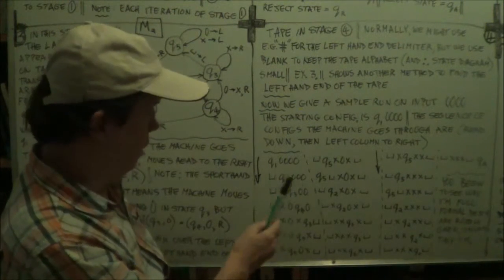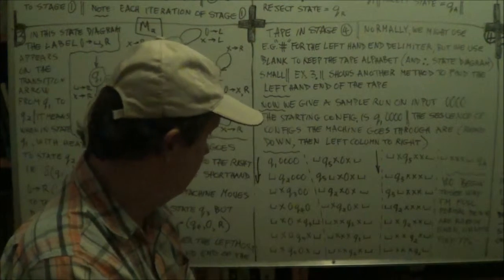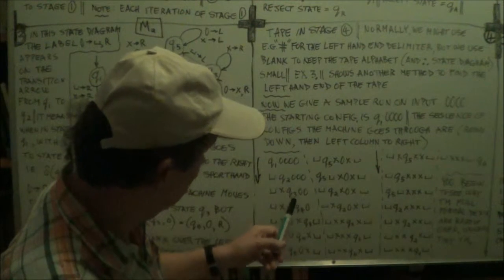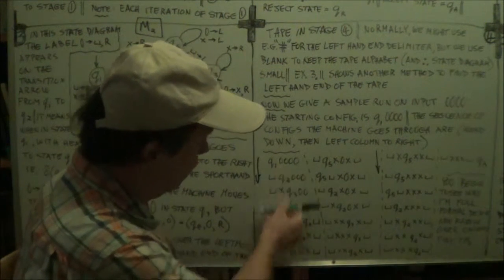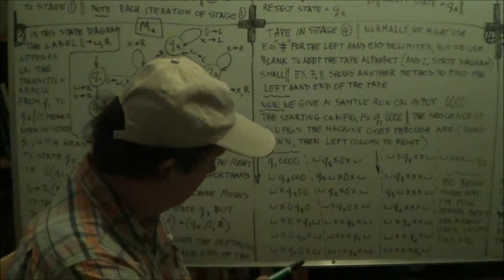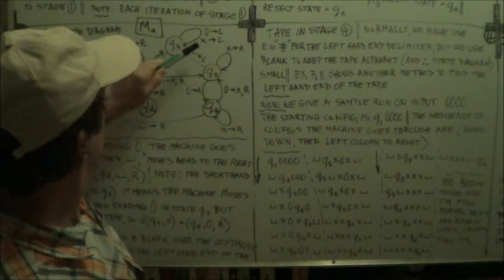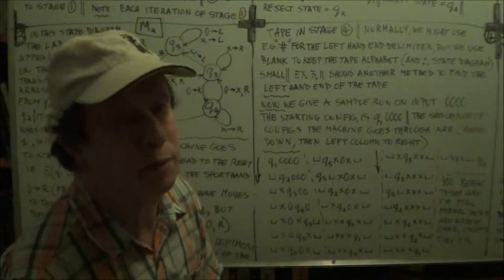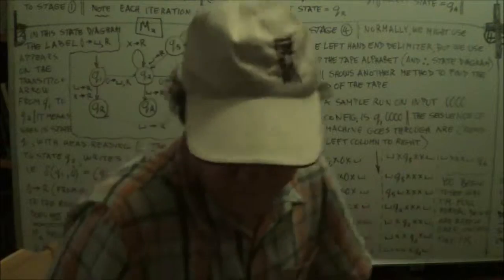deGarisMPC ThComp3j 3of3 Sen,M1,Sipser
Theory of Computation (Sen, M1, Sipser) Lect. 3j ("ChurchTuringThesis"), Pt.3 of 3